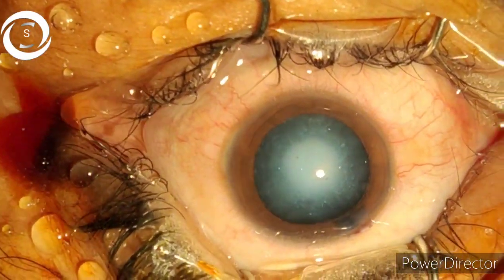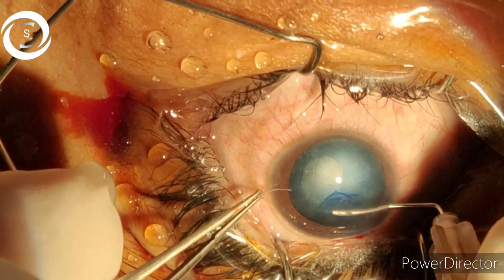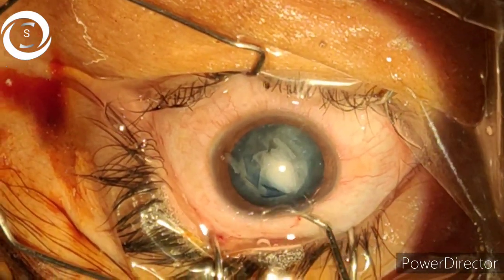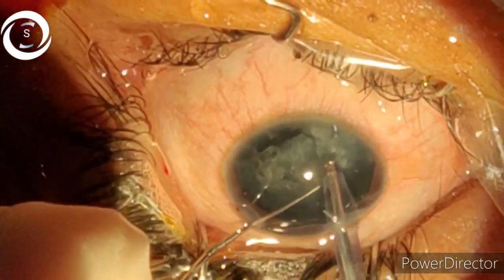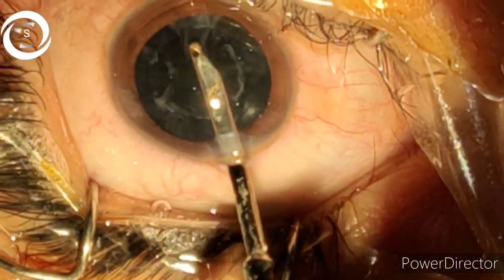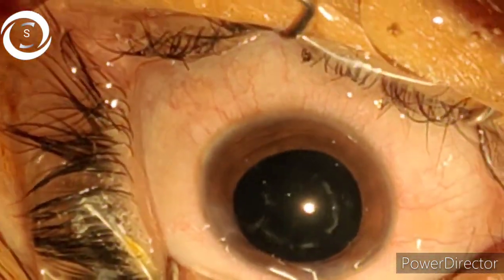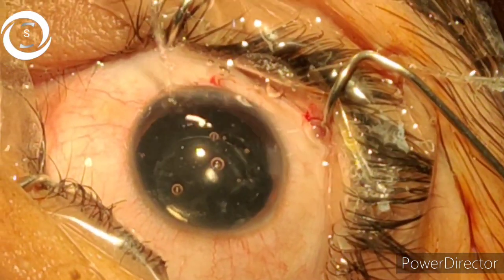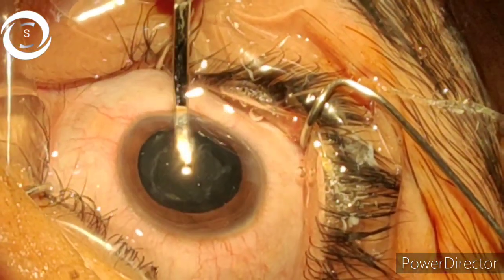Congenital Cataract Surgery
In this video I will show you how to perform phaco emulsification in a paediatric Cataract patient above 5 years of age